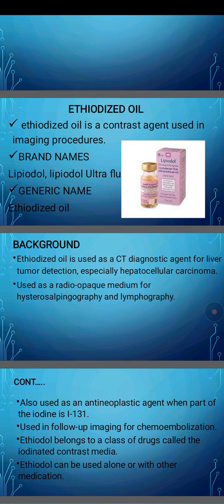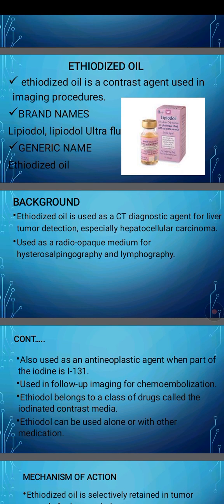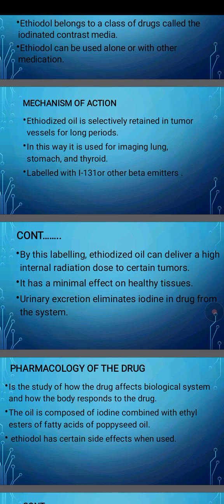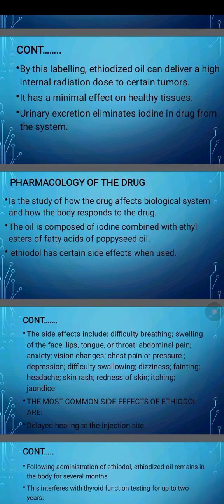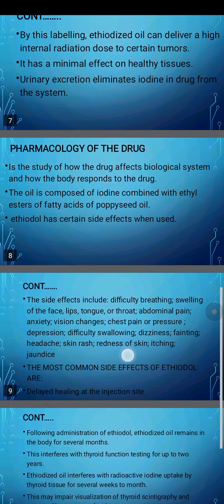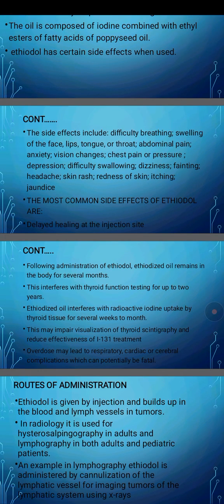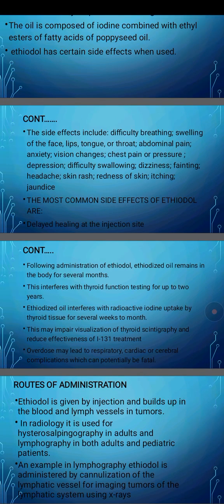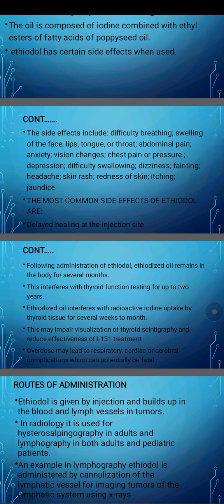H220648E Matanga Trevlon T. Ethiodized oil